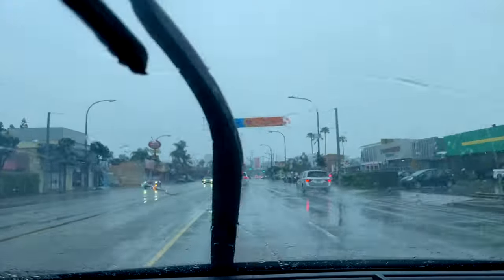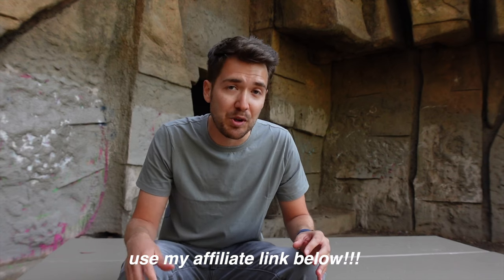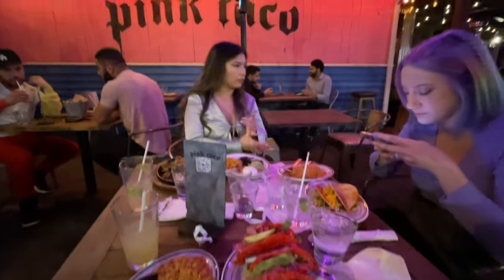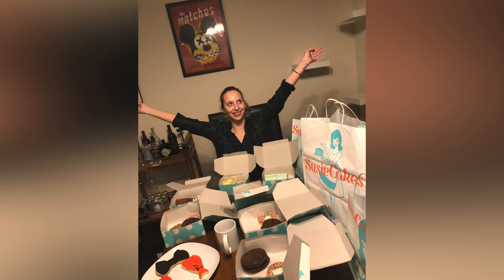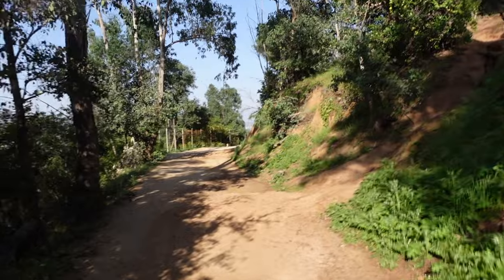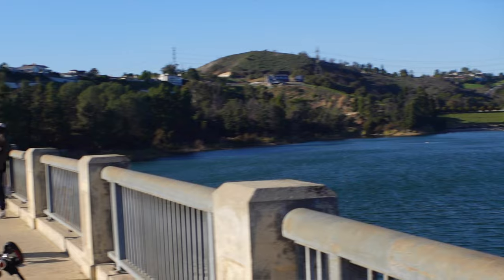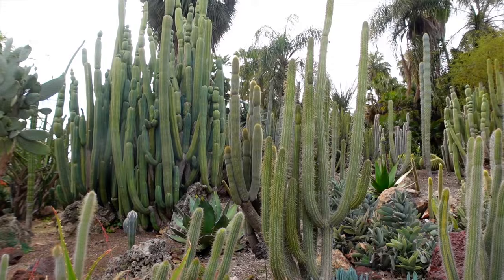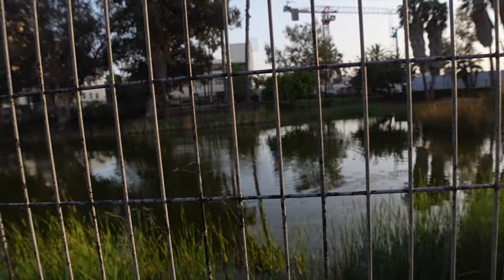how to travel LOS ANGELES like a LOCAL: the non-tourist guide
How to travel Los Angeles like a local?! Here's the only guide you need to explore LA as a non-tourist (because who ACTUALLY wants to go to Hollywood Boulevard?!).

My camera equipment

00:00 Rain in LA?!
01:47 Farmer's Markets
02:39 Food & Snacks
03:25 Hidden Gems
05:32 Reservoirs
07:11 Huntington Gardens
07:41 Tar Pits
08:44 West Side Hikes
10:17 South Bay
12:01 The Strand
13:03 A Local's Secret
13:56 My Favorite Thing to Do as a Local!!